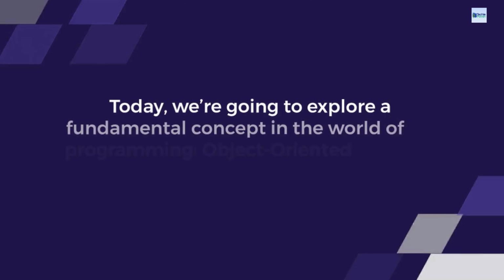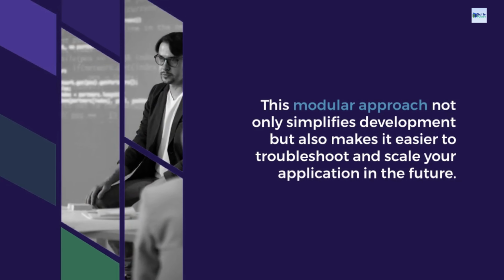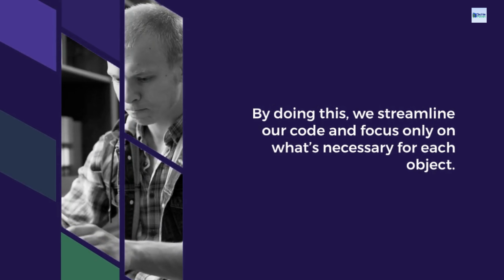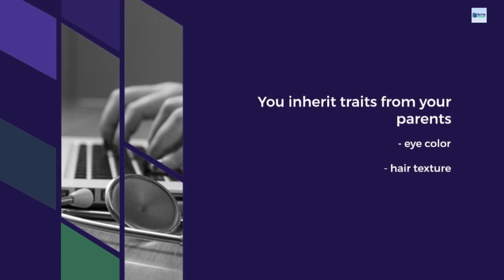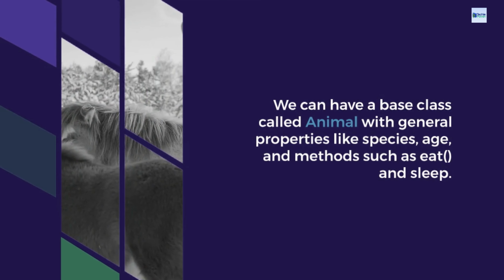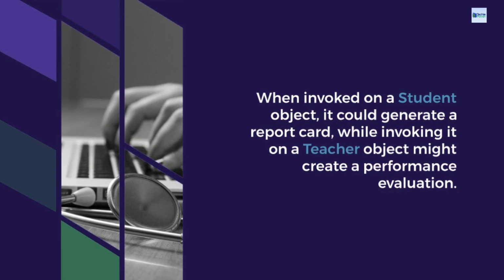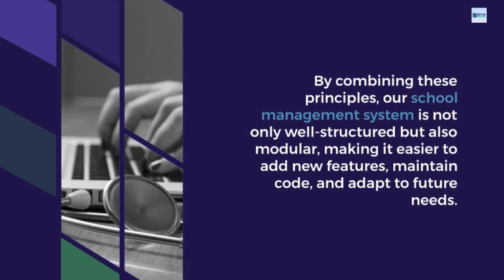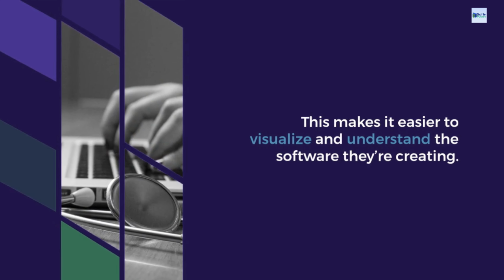5 Essential Object-Oriented Programming Concepts - Java Basics for Beginners!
Learn the 5 essential Object-Oriented Programming (OOP) concepts every Java beginner needs to understand! In this video, we’ll dive into the foundations of OOP, including classes, objects, inheritance, polymorphism, and encapsulation. If you’re starting your journey in Java programming, these concepts will equip you with the building blocks to write efficient, maintainable, and scalable code. We’ll explain each concept in a simple and practical way, so you can apply these principles confidently in your own projects. Perfect for new programmers or anyone looking to deepen their knowledge of Java’s powerful OOP capabilities. By the end of this video, you’ll have a strong understanding of how Java’s object-oriented features work and how to use them to create robust applications.